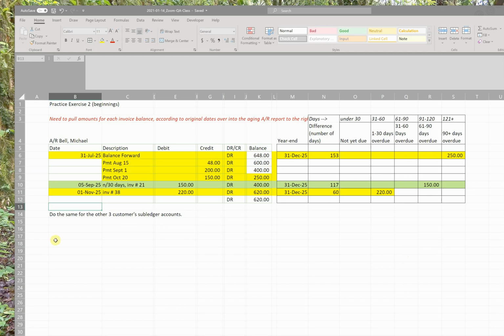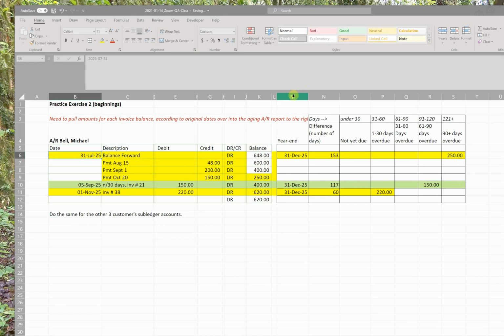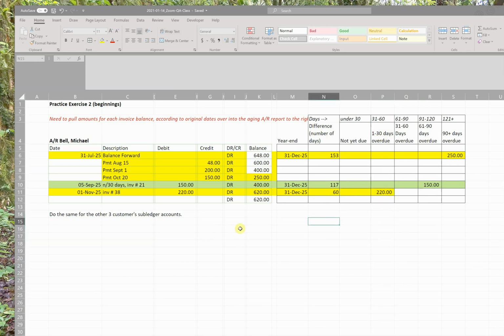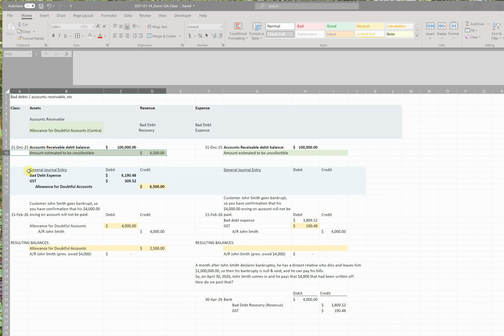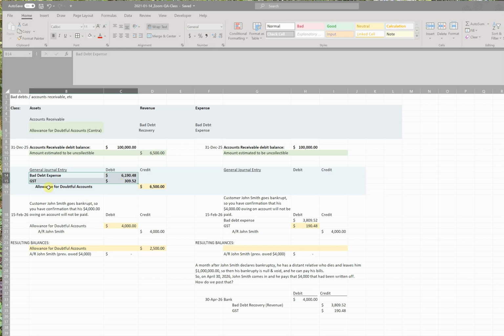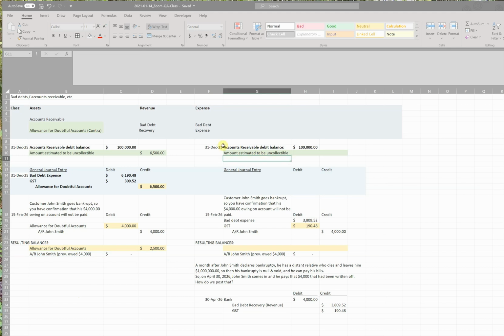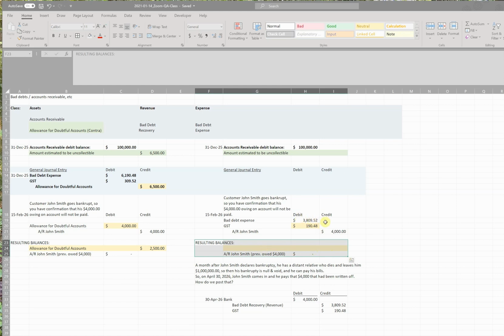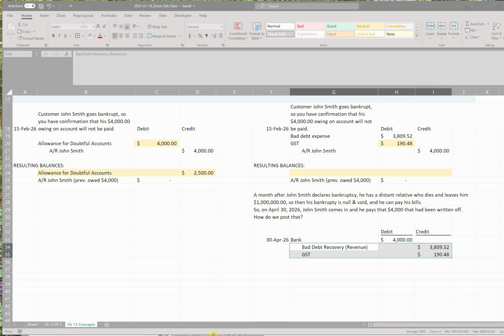Book 105 Ch 12 QA Session Overview of Aging Accounts Receivable (14min8sec)